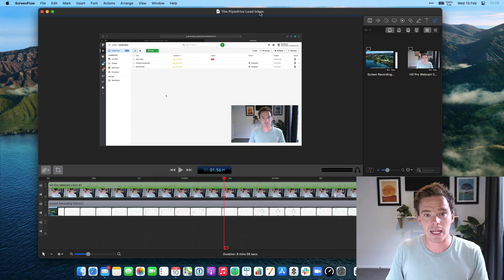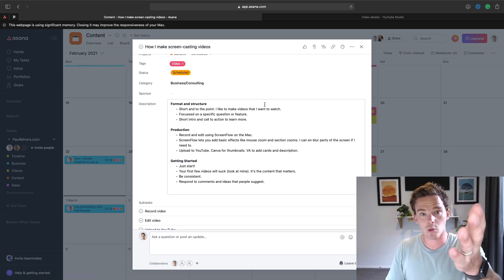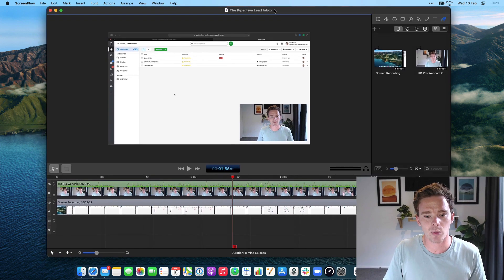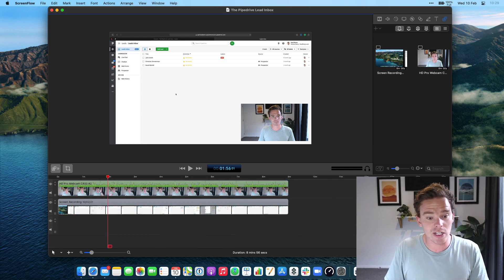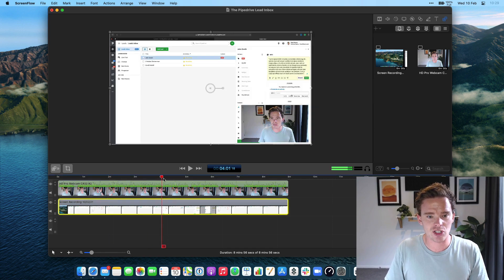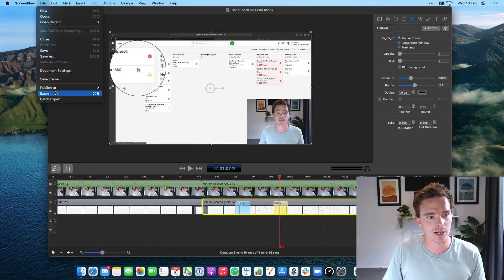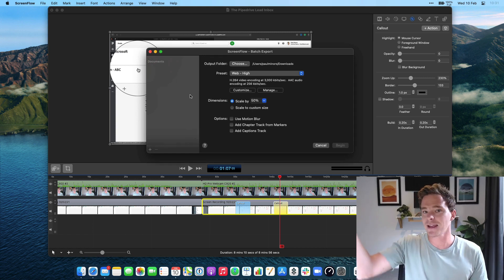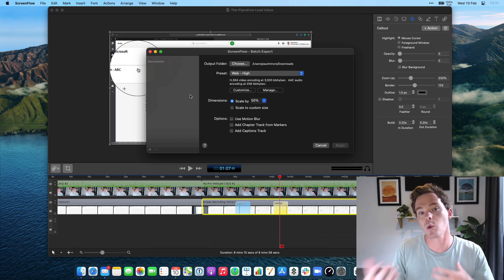How I make screencasting videos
Making screencast videos have been a great way for me to get discovered, build credibility and ultimately, get quality leads for my consulting business. Here's how I go about making my Asana and Pipedrive screencast videos:

FORMAT AND STRUCTURE
1. Each video is short and to the point. I like to make videos that I want to watch.
2. Each video focuses on a specific question or feature.
3. I include a short intro and call to action to learn more.

PRODUCTION
1. Record and edit using ScreenFlow on the Mac.
2. ScreenFlow lets you add basic effects like mouse zoom and section zooms. I can en blur parts of the screen if I need to.
3. Then I upload to YouTube and my Virtual Assistant creates a thumbnail using Canva, adds the cards and description.

GETTING STARTED
1. Just start! Your first few videos will suck (look at mine). It's the content that matters.
2. Be consistent and produce content on a regular basis.
3. Respond to comments and ideas that people suggest.